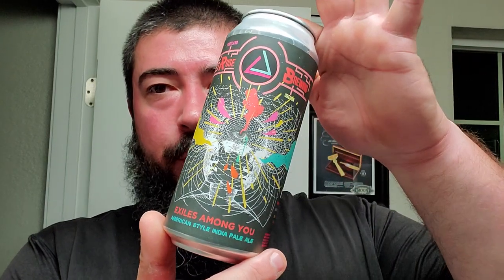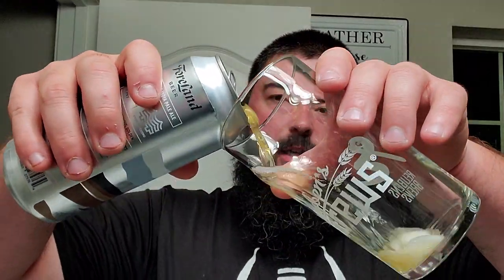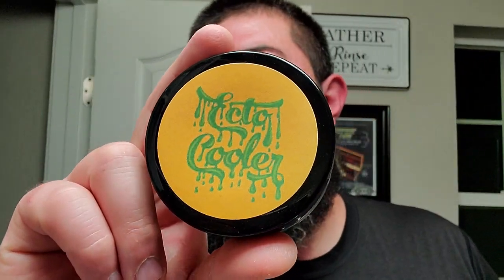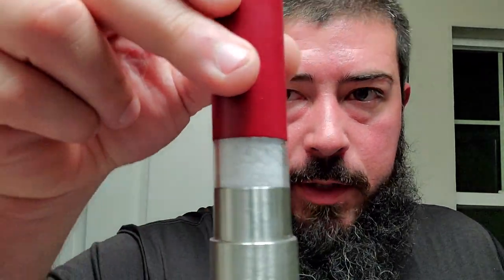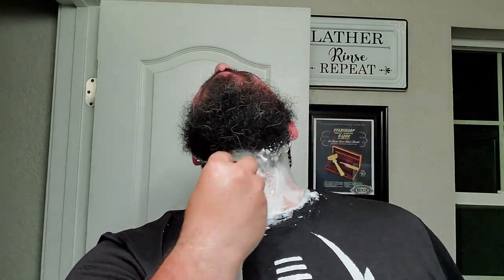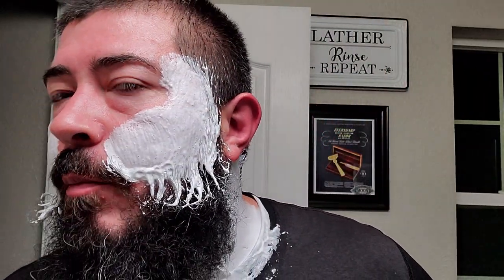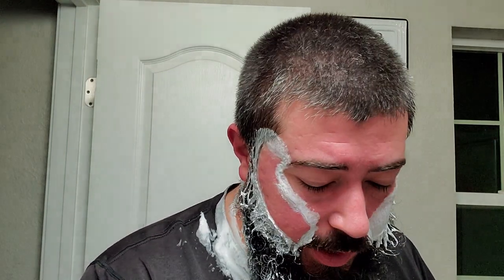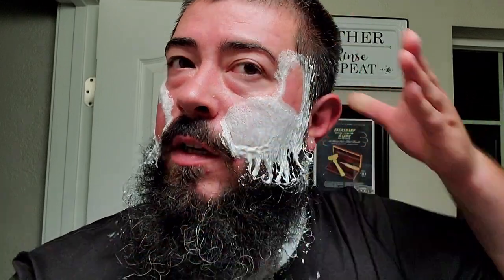MattiMonday - Ecto Cooler, Sawdust Creation / Paragon Brush, & Carbon Shaving Original & + Razors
In this video I decide to double up on themed shaves. Matti Monday and Menthol Monday! I also do another Carbon Razors showdown with the Original plate and the + plate!

Grind Gourmet "Menthol" Grinder:

Organic Menthol Crystals:

Items Used:
•Matti Lindholm Shaving Supplies Ecto Cooler Shaving Soap
•Grind Gourmet "The Menth Dealer" Menthol Grinder
•Lancaster Razor Works Bowl, Brush Scuttle, & Towel
•Sawdust Creation Studios / Paragon Shaving Boar Brush
•Carbon Shaving Co CX-SS Original & + Plate Razors
•Willy's Blades
•Maol Grooming Okuma Aftershave Splash

Channel's Mentioned:
•Matti Lindholm

The Beer:
•Ruse Brewing - Exiles Among You Ipa